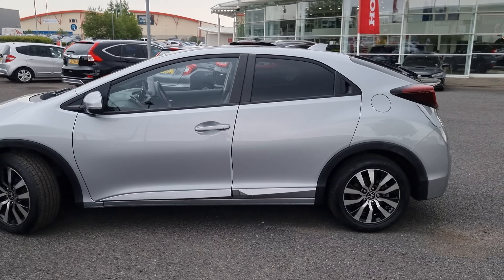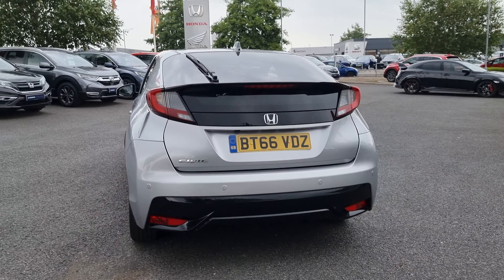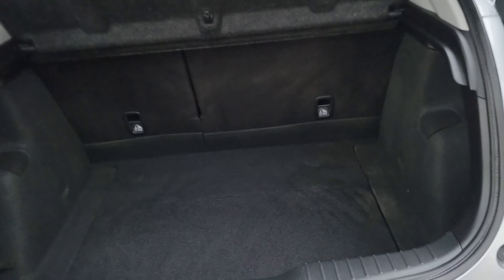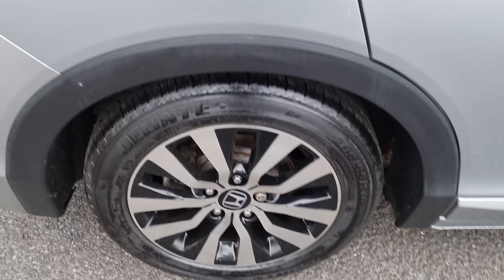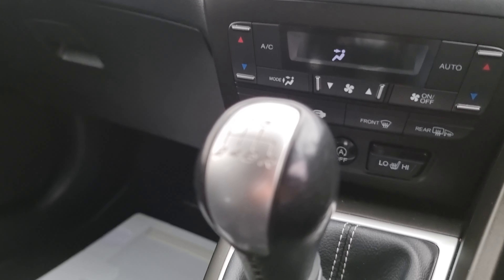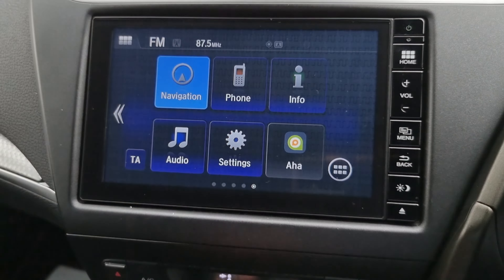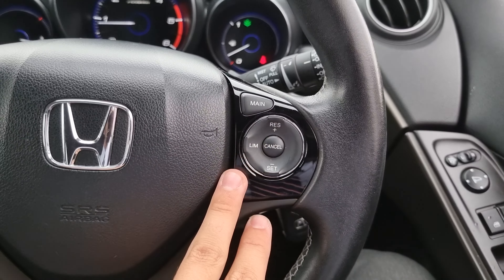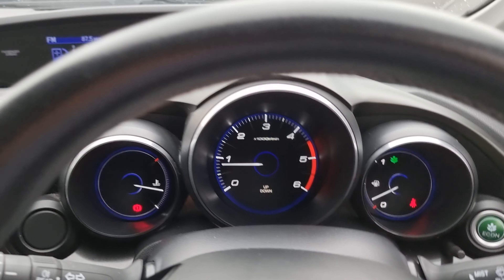Honda Civic 1.6 i-DTEC SR | Blackpool Honda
Honda Civic 1.6 i-DTEC SR Euro 5 (s/s) 5dr

This car comes with:
16in Alloy Wheels
Alarm System
Cruise Control
Halogen Headlights
Headlights - Dusk Sensor
Intelligent Multi Info Display - i-MID